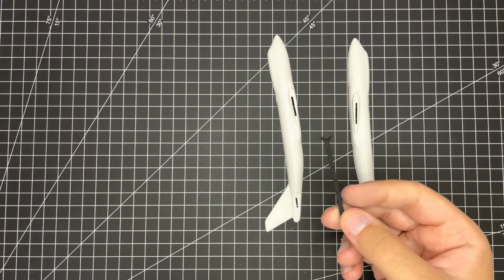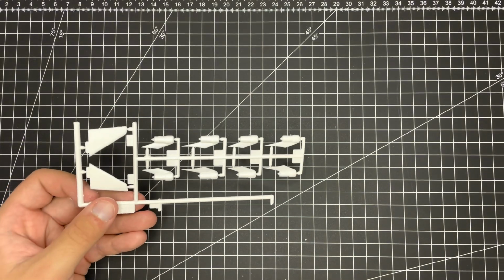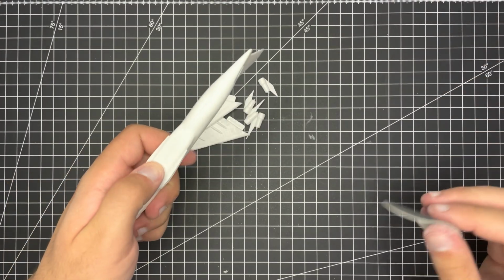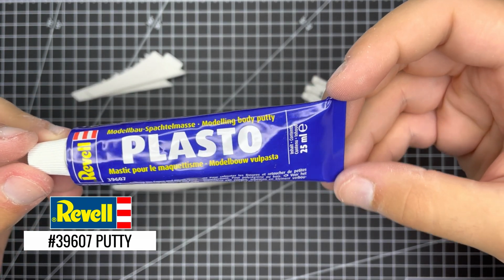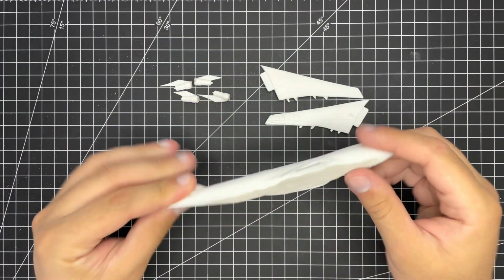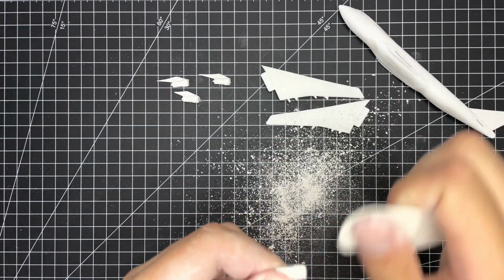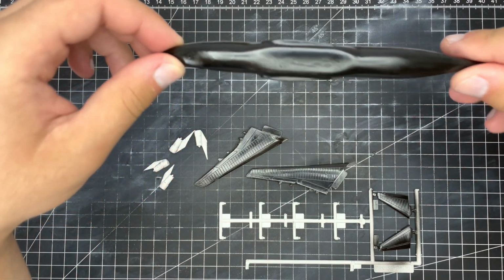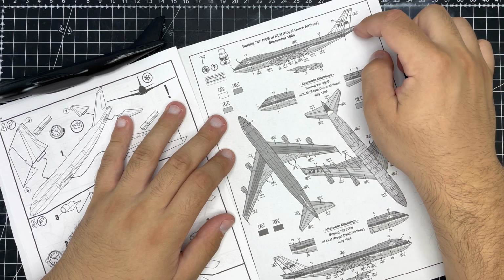Assembly - Revell 1/450 Scale Boeing 747-200 KLM: The Plane From the Tenerife Disaster (Part 1)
In this video I start the assembly of the 1/450 scale Boeing 747-200 KLM Revell kit (Product Code: 03999). This model is not only a beautiful replica of the iconic aircraft but also holds historical significance as it was the exact model involved in the Tenerife airport disaster. If you didn’t know already, the Tenerife disaster is considered the worst incident in the aviation history. It’s a true pleasure for me to build this awesome plane, full of history.

In Part 1 of this series, I start by gluing the fuselage, wings, and engines. Then I polish them and fill the gaps with plastic putty. After another round of polishing, I apply a coat of primer to our aircraft parts. Finally, I prepare the fuselage and engines for the painting process that you’ll see in Part 2. I appreciate it!

Chapters:
0:00 Preparing the Fuselage
1:33 Preparing the Wings
2:31 Gluing the Wings
3:22 Gluing the Fuselage
4:18 Preparing the Engines
5:29 Gluing the Engines
6:40 A Quick Look
7:12 Fuselage Polishing
9:10 Fuselage Puttying
10:03 Wings Polishing
11:38 Engines Polishing
13:52 Engines Puttying
14:16 After Putty Polishing
17:12 Mixing the Primer
18:44 Applying the Primer
20:54 Inspecting the Parts
21:24 Preparing Engines For Painting
22:00 Fuselage Masking